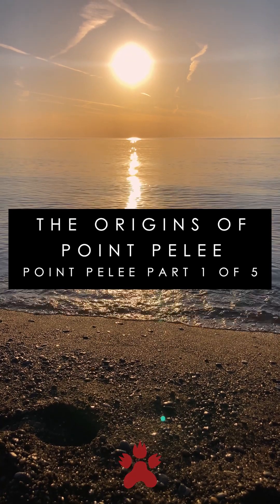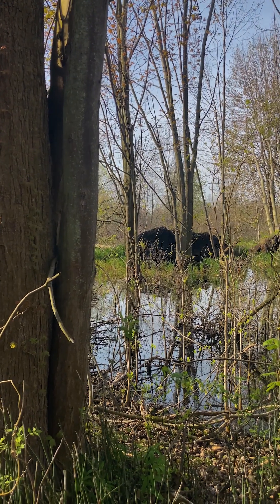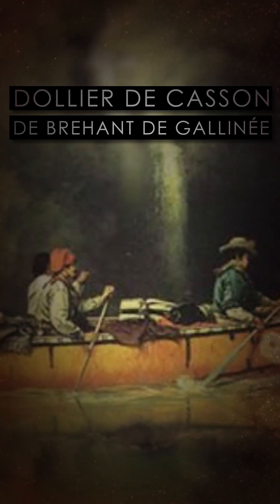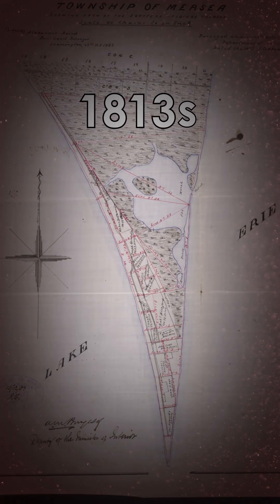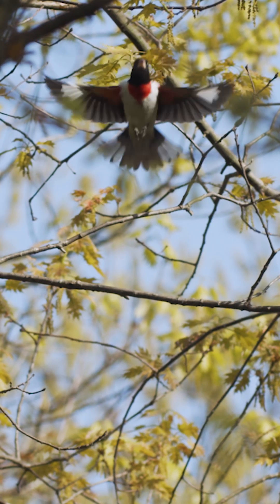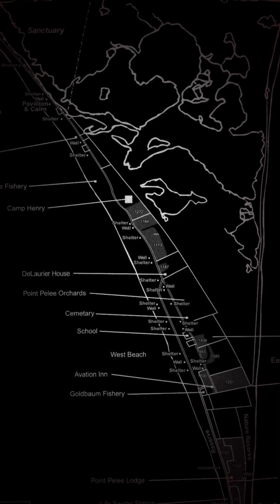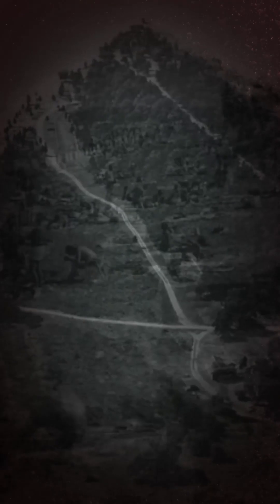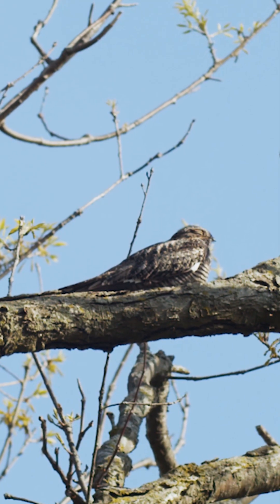The Origins of Point Pelee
We’re kicking off a five-part series about Point Pelee, a world-renowned birding destination. Today we’ll learn how it formed in the first place and find out how it just barely survived to become the thriving national park it is today.

If you like this series and want to support it, you can go and throw me a few bucks a month to keep it going.

TRANSCRIPT:
There’s something strange on the north shore of Lake Erie. Jutting out 15 kilometers into the water, a sharp spit tapering to the thinnest little point of sand.

This is Point Pelee National Park. And every spring, people descend on it by the thousands. Cars line up outside the gate at 4 in the morning. Packed trams rush crowds down its length to gather en masse at the point.

What’s all the fuss about? That’s what we’re going to find out, over the next few videos. Starting with how Point Pelee formed in the first place, and its winding, precarious road to becoming a national park.

The striking sharpness of the point looks almost manmade but like so much of Canada’s topography, it starts with glaciers. 15,000 years ago they deposit the limestone base of Point Pelee, called the Pelee-Lorain Moraine.

Over thousands of years, currents push sediments up against the moraine, building it slowly into the shape it has today. And as it breaks the surface plants and animals begin to colonize.

First Nations have been making use of the land for at least 6000 years. The first colonial explorers to visit are Dollier de Casson and De Brehant de Gallinée, French missionaries who stumble across it in 1670. In their words:

“The woods are open and full of game. Bear, deer, wild turkey, beaver, passenger pigeon and ruffed grouse are abundant.”

They also give it its western name, ‘Pointe-Pelée’, ‘Bald Point’ because the eastern side is barren and rocky.

But in 1799, the British stomp in to take control of the point. They want it for its towering pine and oak trees, to turn them into masts of sailing ships. So they declare it a naval reserve.

Despite that claim, people just keep flooding in. By the 1830s, it has two commercial fisheries and a whole bunch of squatters. And by the 1880s, the government gives in and offers everyone a chance to buy the land and develop it further. By 1891 those two commercial fisheries had become 22. It looks like Point Pelee could wind up as just another suburb.

But a chance visit by naturalist WE Saunders in 1862 would change everything. He shows up to hunt ducks but he’s met with a menagerie of birds unlike anything he’s ever seen. They inspire him to found the Great Lakes Ornithological Club, and to gather support to convert the naval reserve into a national park.

Saunders ropes in conservationist Jack Miner and ornithologist Percy Taverner, who are both equally stunned by Point Pelee’s biodiversity. Jack writes passionate letters calling for its preservation and Percy prepares the official proposal. By their combined efforts, in 1918, Point Pelee becomes Canada’s eighth national park, and the first to be designated in the name of conservation.

And so, all was… not well. Sure, it has its designation now - but a ton of the land is still privately owned. Between its balmy weather and 20km beach, no surprise that more than 300 cottages pop up to welcome swells of summer visitors.

To give you an idea of how bad things got, the park had 6000 parking spots. At peak attendance in 1963, 781,000 people visit Point Pelee. That year it’s both the smallest and most heavily used national park.

There’s actually serious talk at the time of de-listing it as a national park. There’s just barely anything left to conserve. But just as it’s teetering right on the edge, the government decides to fight for Point Pelee. They buy up every lot as it becomes available and remove the buildings from the park, along with roads which they replace with a tram system.

And over decades of incredible effort, they slowly but surely heal the park and return it to its more natural state. Point Pelee made it through by the skin of its teeth.

And thank goodness. Because Point Pelee is one of the most important ecological spots in the country. And next time, we’ll learn about why, through its most famous temporary inhabitants - both wildlife, and human.